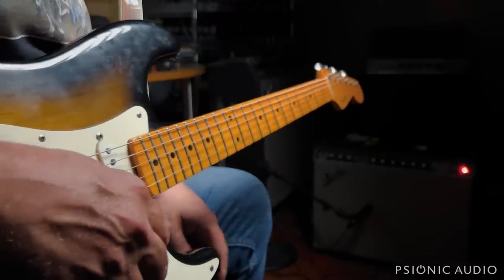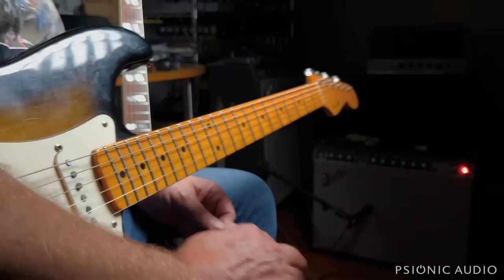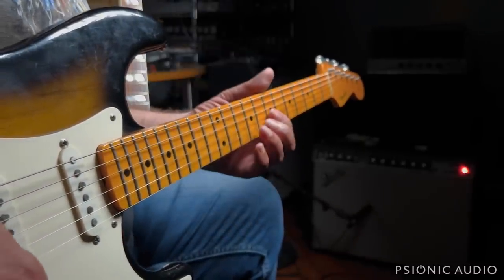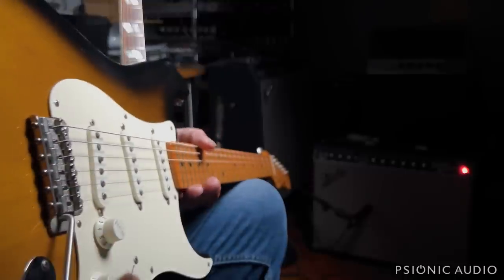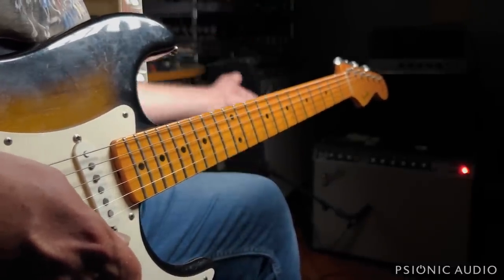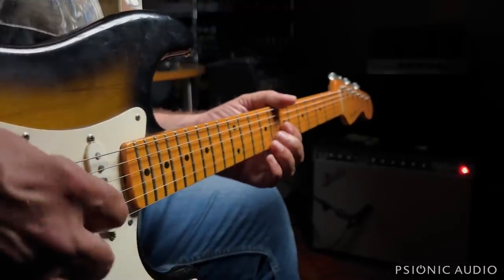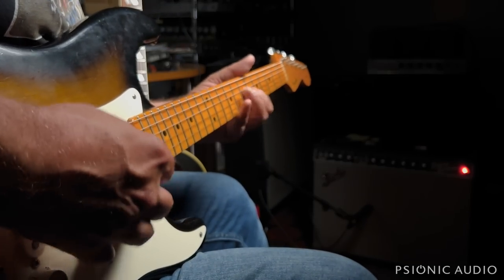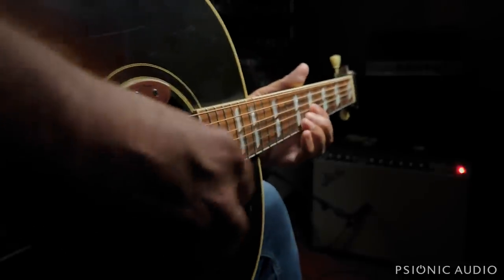Fender '65 Reissue Deluxe Reverb at Bedroom Levels